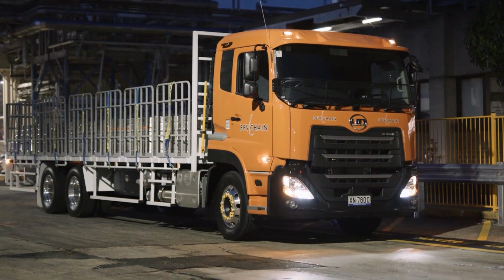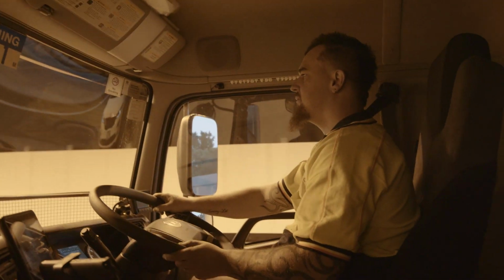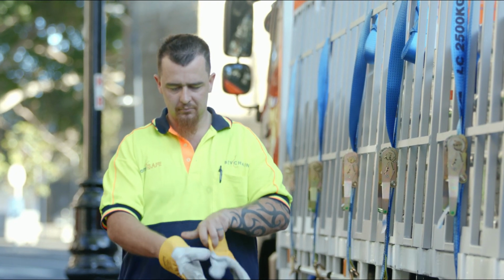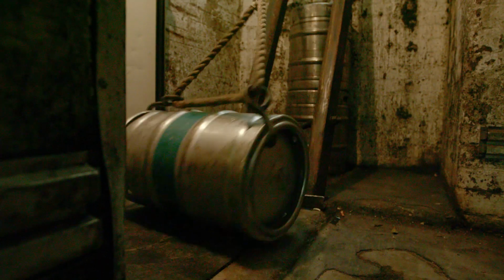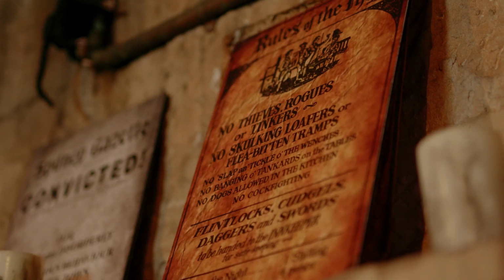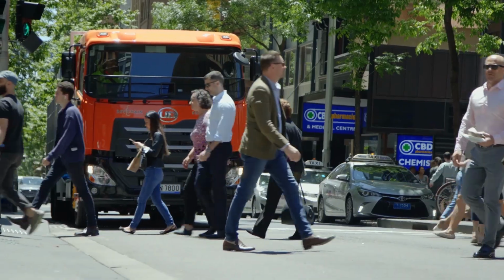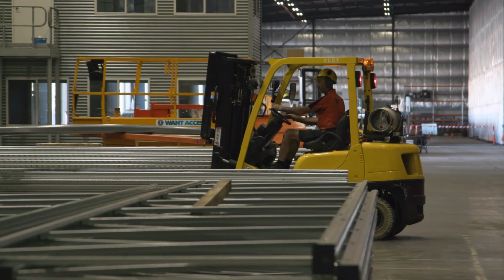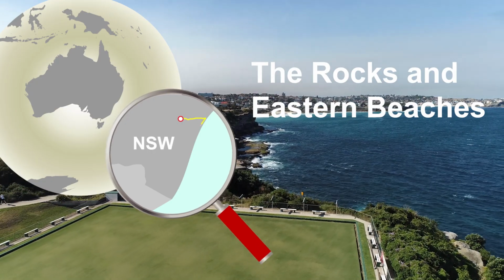Iconic Route: The Rocks and Eastern Beaches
Linfox trucks operate in some of the most stunning scenery in the world. BevChain delivers kegs and packaged beverages to pubs and outlets across Australia. In Sydney, one of the busiest but beautiful delivery routes takes in The Rocks and Eastern Beaches.

Lion
Lion is one of the major brewers in Australia, brewing beers across the country, from the iconic XXXX Brewery in Queensland, to the home of Tooheys in Sydney and craft breweries such as Malt Shovel Brewery and Little Creatures.

From their Lidcombe brewery in Sydney’s west, BevChain delivers keg and packaged beer to venues and outlets across New South Wales.

BevChain provides national tailored supply chain solutions for the beverage industry across Australia, with best-in-class warehouse and distribution services.